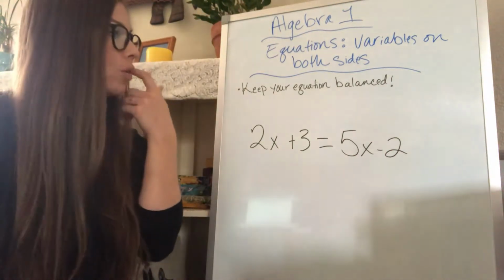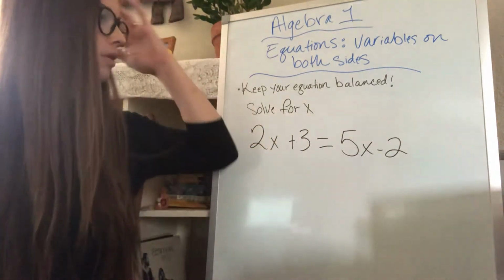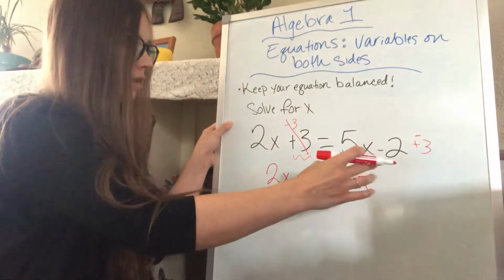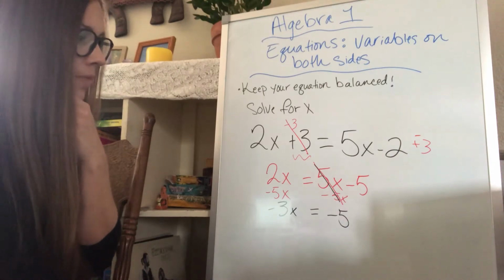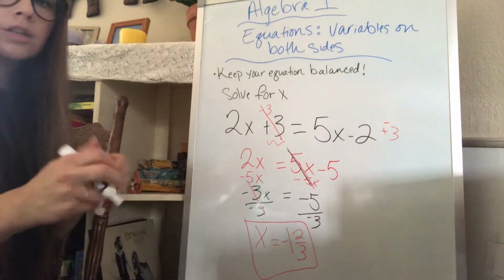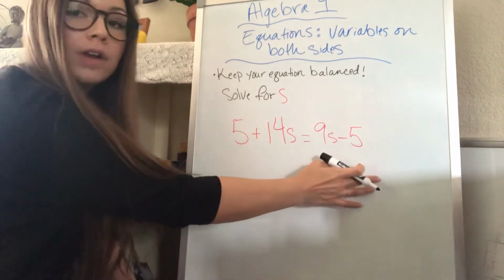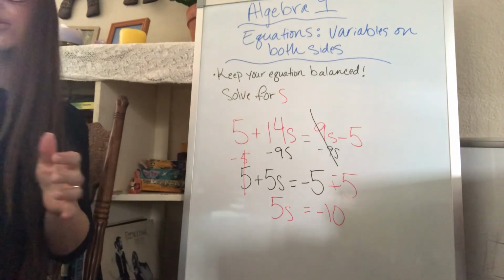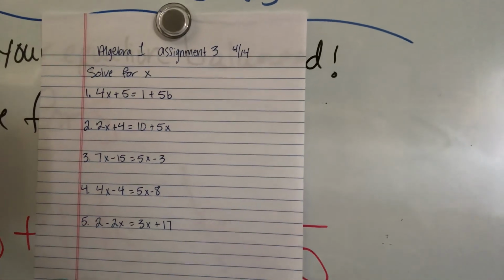Algebra 1: Video 3